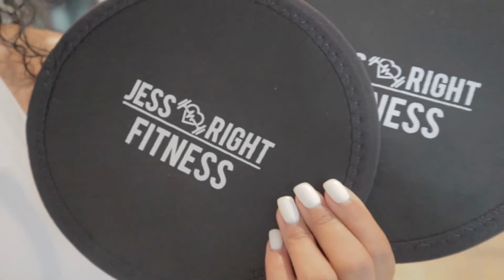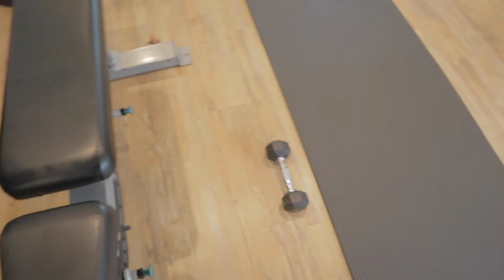Workout Content /Promo Spot/Cranke Cranke Marketing Agency